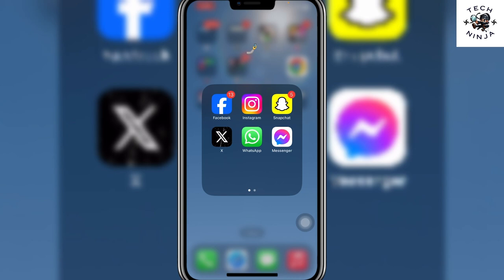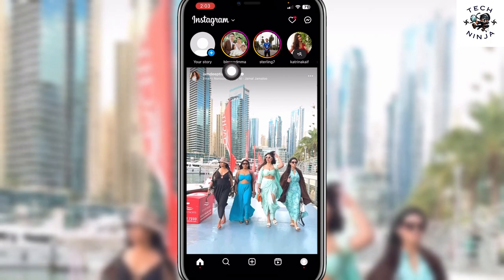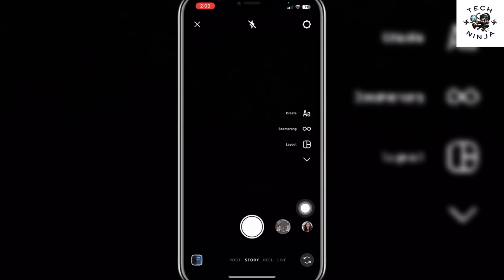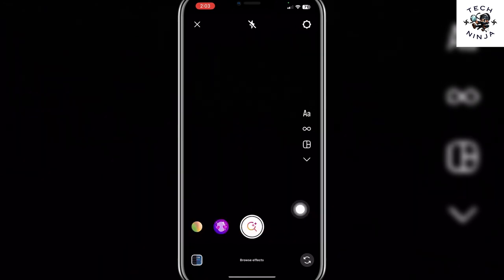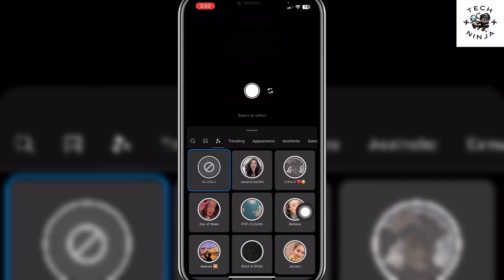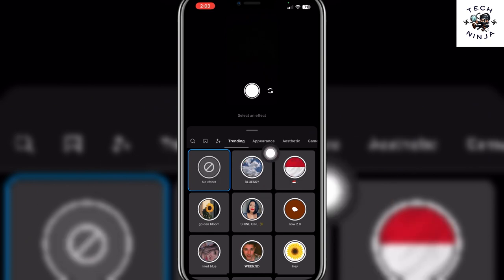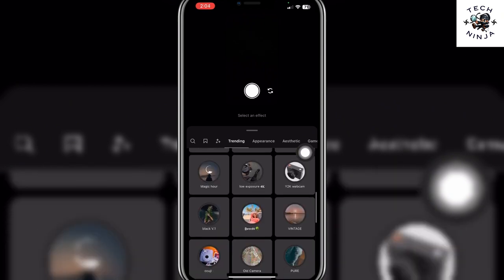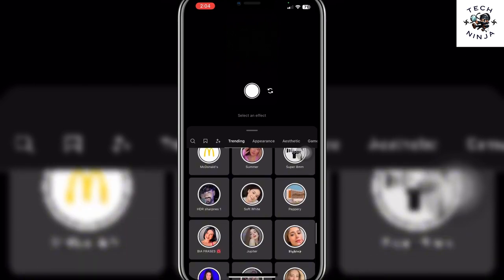How to Find TRENDING Effects on Instagram (2024)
How to Find Trending Effects on Instagram: A Guide for Social Media Influencers

In this video, I will show you how to find trending effects on Instagram and use them to spice up your stories and posts. You will learn how to browse the Instagram effects library, search for filters by name or creator, and save your favourite effects for later use. Whether you are looking for fun, creative, or professional effects, this video will help you discover the best ones for your Instagram content.

00:00 Intro
00:15 How to Find Trending Effects on Instagram